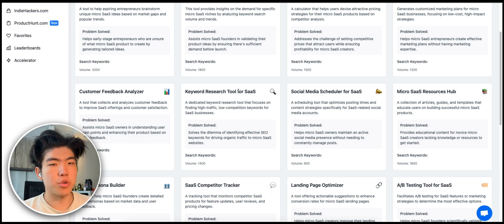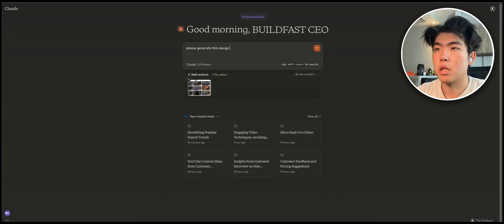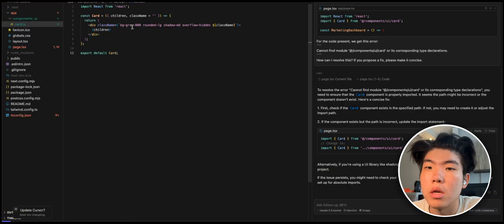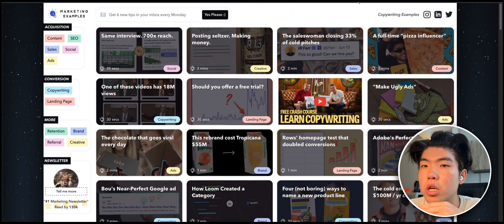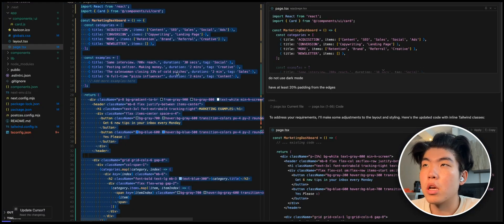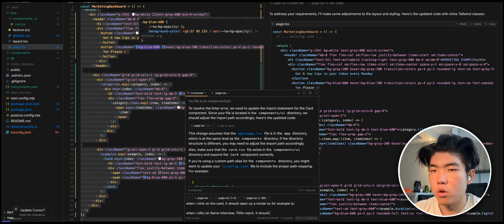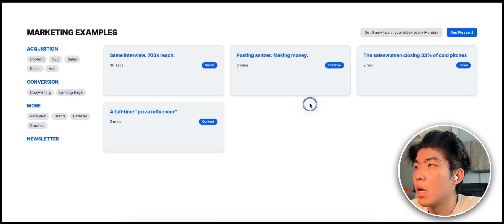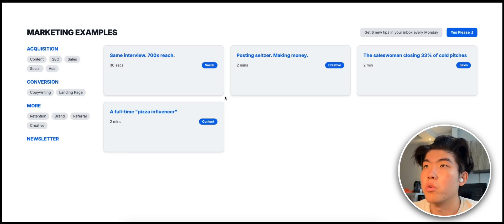How to launch Micro SaaS in 3 hours (Live Demo)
In this video, I explain how I came up with the idea of a Resource Hub to drive traffic to sites, and walk you through the process of building and deploying it. Starting from brainstorming to validating the idea through Reddit and Google searches, buying a domain, cloning the X million sites code base, and setting up everything on Vercel. You'll get insights into the coding and design process using next JS and React, and see how I made adjustments to improve the UI. Follow along to see how you can use these steps to gain more traffic and customers for your own projects.

17 yrs old: Started with $0, I taught myself how to program in high-school (parent’s have zero formal education past high-school), the first website I create is an online language earning forum in PHP!
18-20 yrs old: In college, started multiple products in university, some worked, some didn’t. I’ve basically tried every “Make Money Online” idea, shoulda focused in hindsight, oh well 😊
21 yrs old: I graduate college with computer science major in ❤.5 years
22 years: Started my first “real corporate job”at Amazon on. My team worked primarily with Amazon fulfillment tech which is basically all software to pack/ship customer packages.
23 yrs old: I move to NYC (my childhood dream city!) and work on a few more projects, none make any significant amount of money.
24 yrs old: I co-found my first startup, I built the product in lesst than1.5 week, we got the product to 1k MRR within 2 months,  got to the final YC interview (we missed the mark and didn’t pass, I was still proud we made it to the final round!)
25 years: Grew Twitter from 0 to 20k+ followers within 1 year
25 years: Grew AI training program to over 400 students within 1 year, ~80k revenue
25 years: I co-found another B2B SaaS in 2022, I built the entire product within 2 weeks, product was acquired for 5 figures within 1 year
26 years: I got bored at Amazon and decide to spice up my life. I quit my +$350,000 cushy FAANG job and decide to travel around SEA to decrease my personal burn and focus on growing explodinginsights.com ← here now

LFG,
Peter

Show Notes:
00:00 Introduction
00:18 Brainstorming the Idea
00:45 Validating the Concept
01:55 Setting Up the Domain
02:22 Building the Resource Hub
03:58 Design and User Experience
06:39 Final Touches and Deployment
09:33 Conclusion